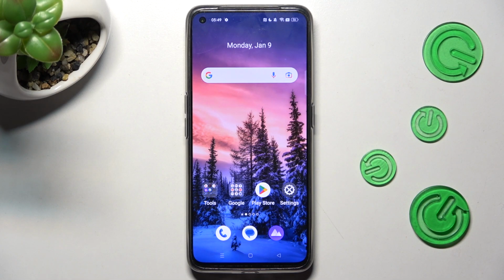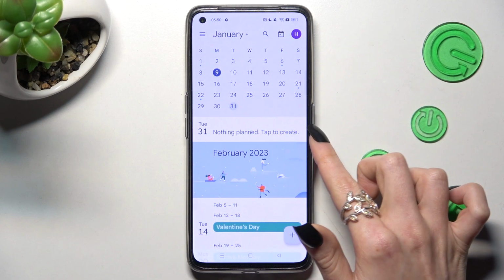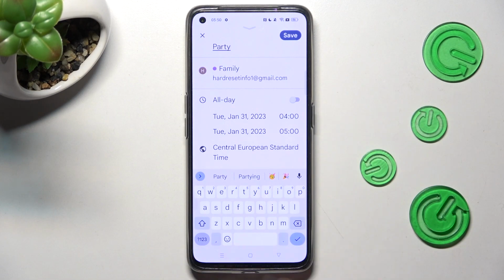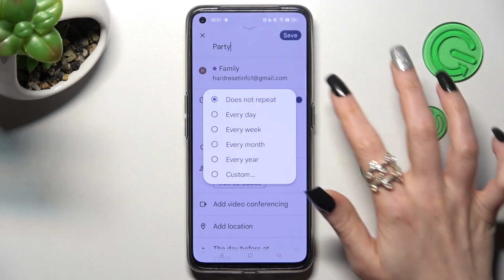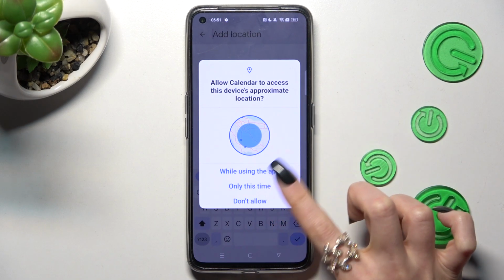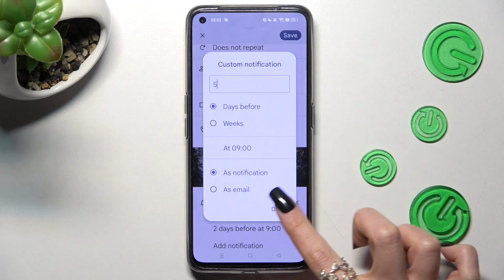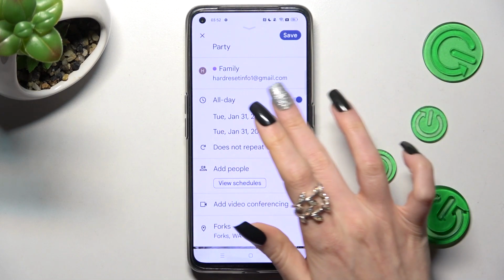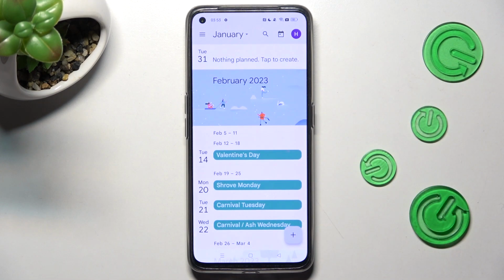How to Add Event to Calendar App on Realme GT NEO 3T – Customize Calendar App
Hi there! If you want to add a new event to calendar on your Realme GT NEO 3T, but you don't know how to do it, then we will help you. In this video tutorial, our Specialist will tell and show you how to properly add a new event to the calendar and how to customize it on your Realme GT NEO 3T, to not forget some important event or someone's birthday. So, open our video tutorial and you will learn how to add new events to the calendar app on Realme GT NEO 3T.

How to Create New Event in Calendar App on Realme GT NEO 3T?
How to Set Up Calendar Event on Realme GT NEO 3T?
How to Add Events in Calendar Application on Realme GT NEO 3T?